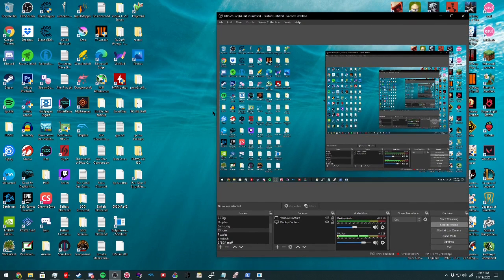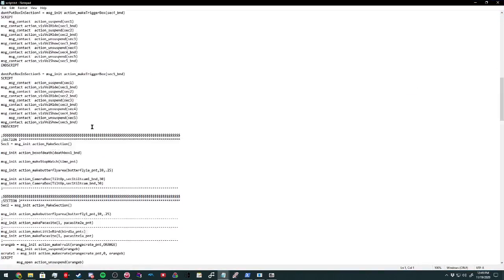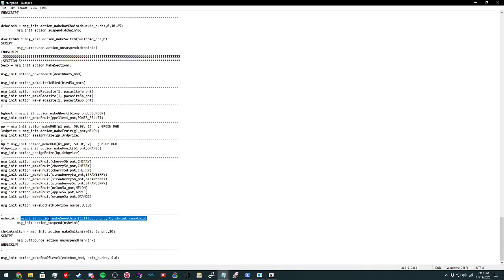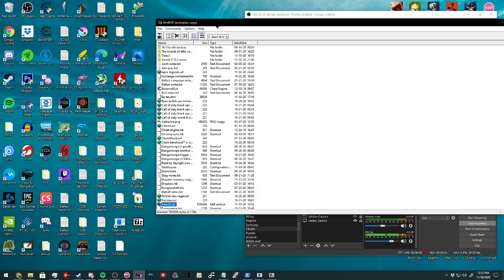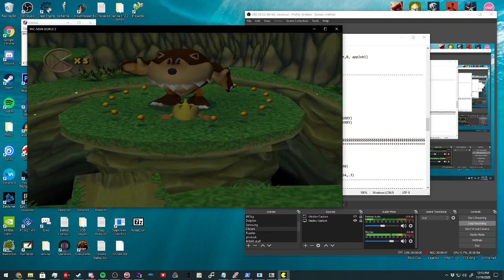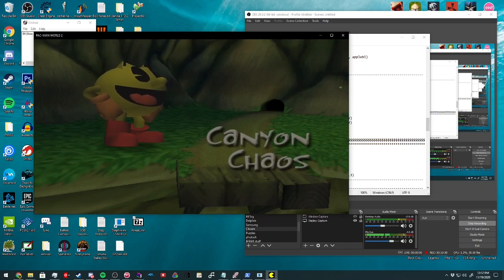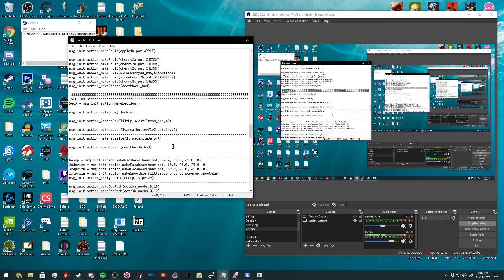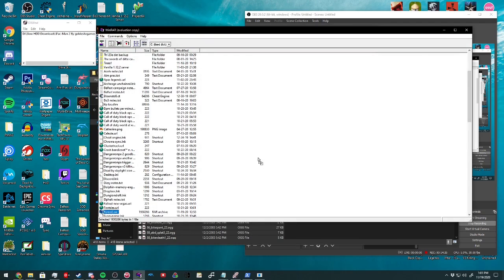How to Edit Scripts in Pac-Man World 2 (works on all versions)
WinRar 2.0

forest2 editied:
(link not working)